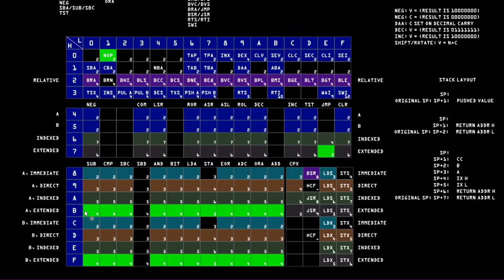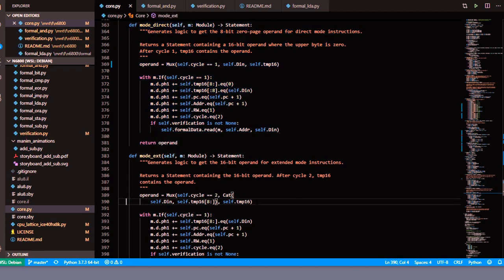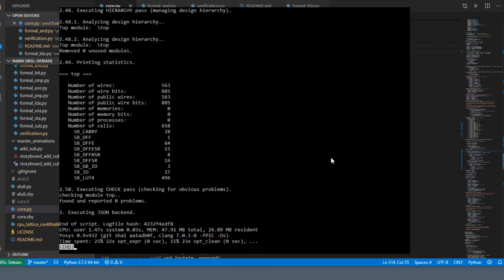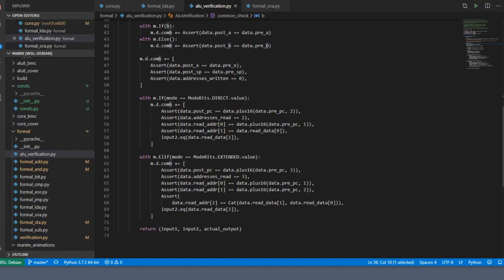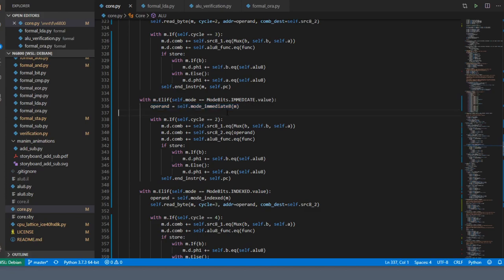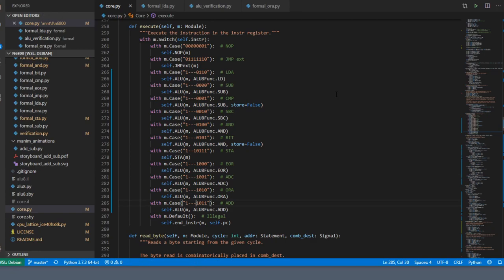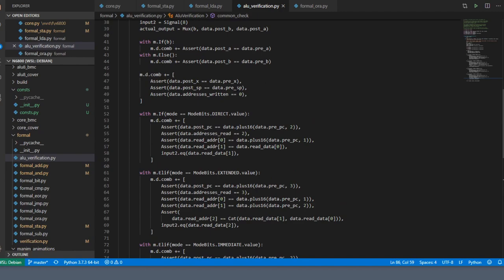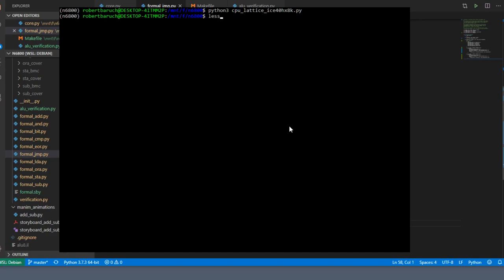Building a 6800 CPU on an FPGA with nMigen (part 6)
Oh, no, it's another video where code gets written and words are spoken! I add the direct, immediate, and indexed addressing modes to all the instructions.